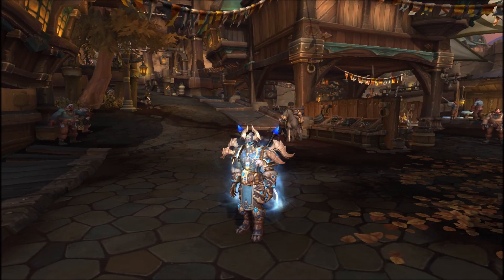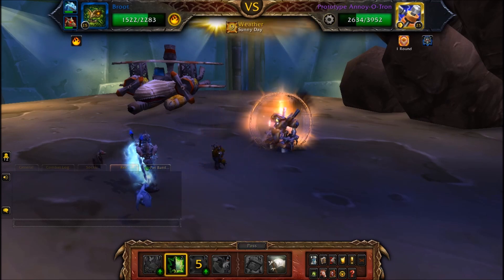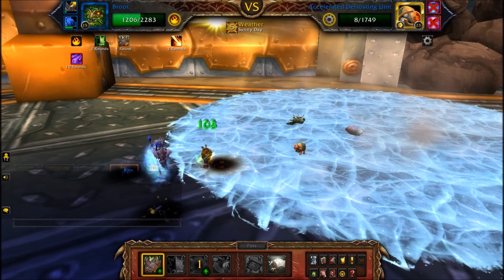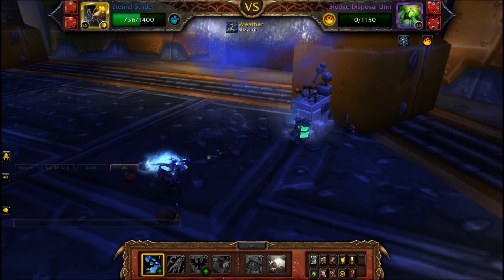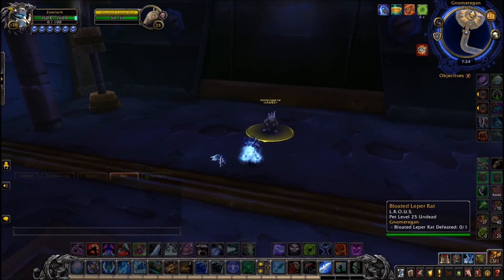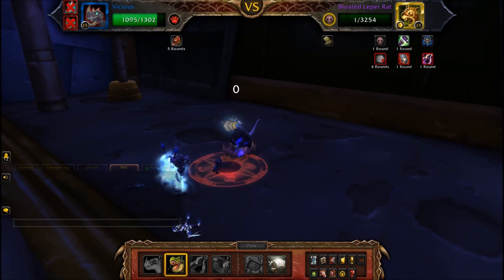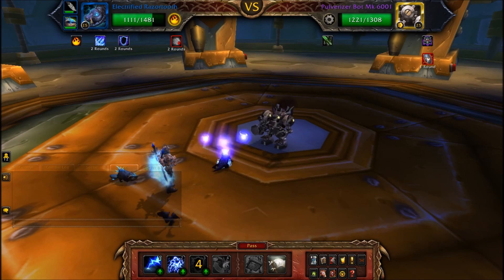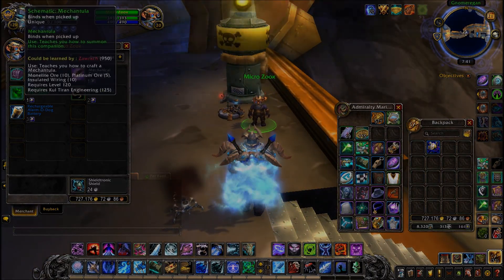WoW Guide - Gnomeregan Pet Battle Dungeon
Patch 8.1 added the 3rd and latest Pet Battle Dungeon inside of Gnomeregan
My Pets used on Bosses in this video!

[Prototype Anoyy-O-Tron]
1) Broot (2,2,2)
2&3) Any Extra Pet

[Door Control Console]
1) Mudshell Conch (Any Snail with Absorb, Shell Shield, Dive)
2) Rapana Whelk (Any Snail with Absorb, Acidic Goo, Dive)
3) Water Strider (Any Aquatic Pet with Water Jet)

[Bloated Leper Rat]
1) Unborn Val'kyr (1,2,1)
2) Zandalari Kneebiter (2,2,2)
3) Zandalari Anklerender (2,2,2)

[Pulverizer Bot Mk 6001]
1) Ikky (1,1,1)
2) Electrified Razortooth (2,1,2)
3) Thundertail Flapper (2,2,1) The third pet shouldn't be needed with the strat in the video, however if you have it, best to keep it as a backup

Credit to WoWHead and Guide Author: Buuloki, for their strategies on some of these bosses.